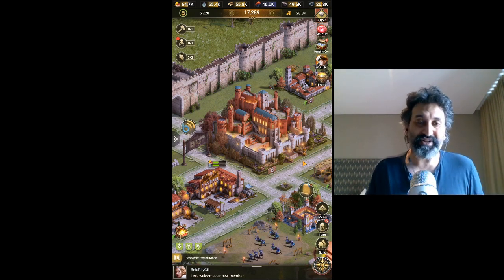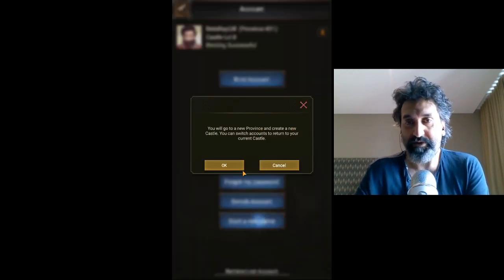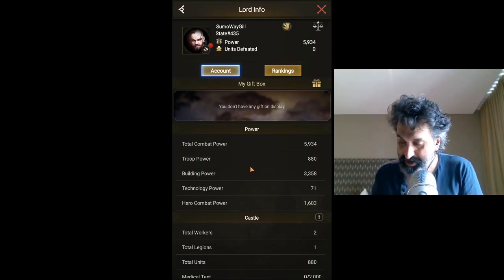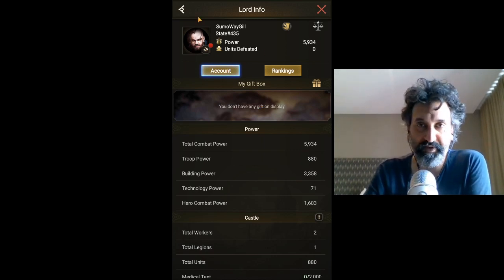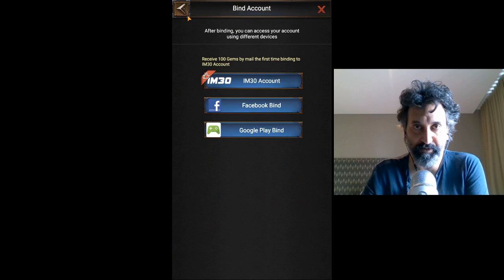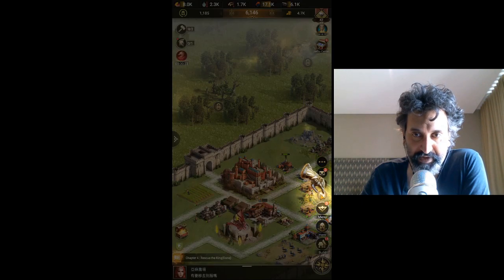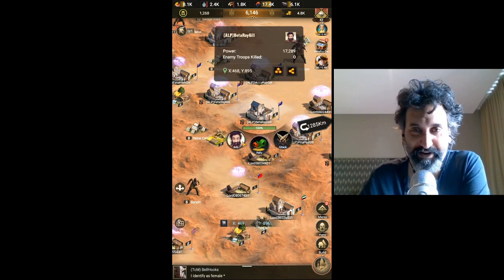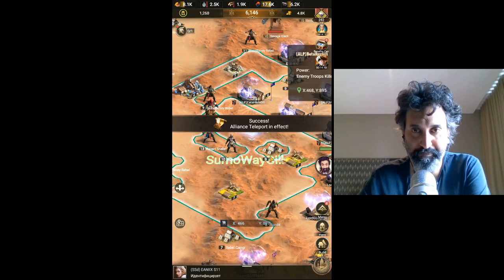NEW ACCOUNTS BASICS (Starting, Binding, Moving, Naming) Rise of Empires Ice and Fire/Fire and War